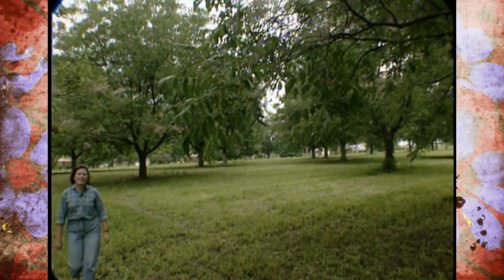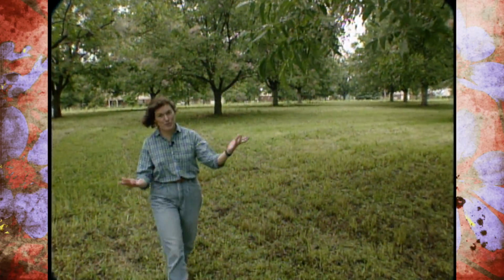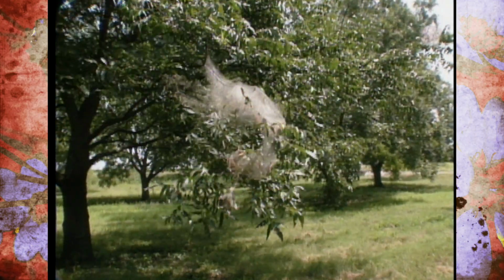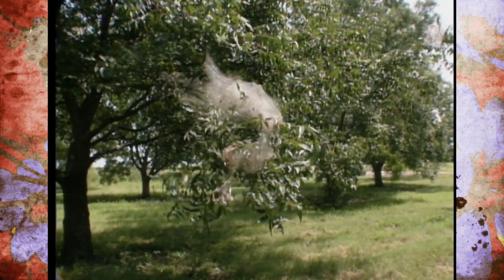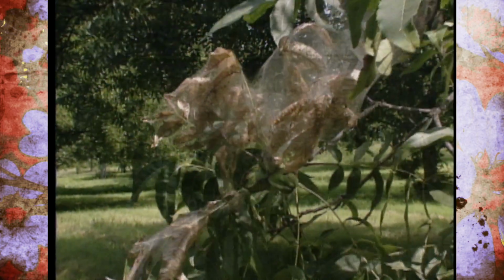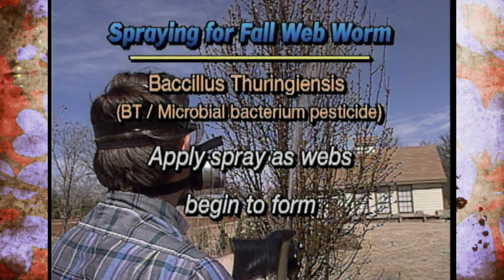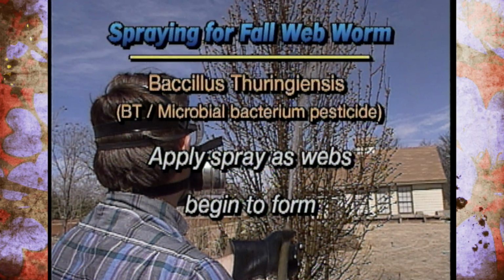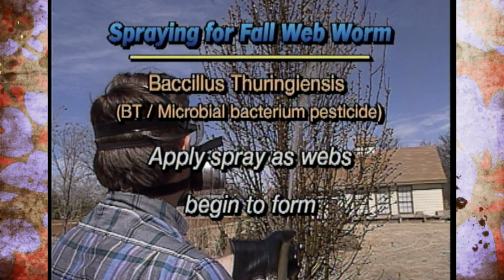Managing Webworms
7/20/96-Host Sue Gray gives viewers some tips on how to manage webworms.